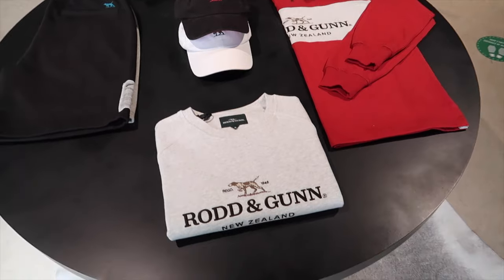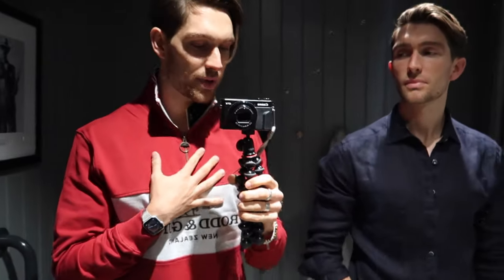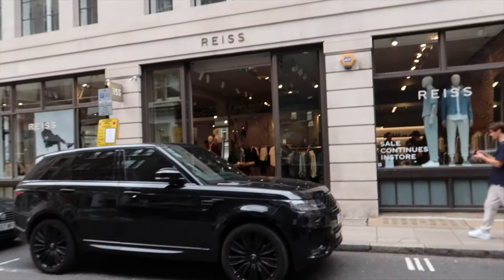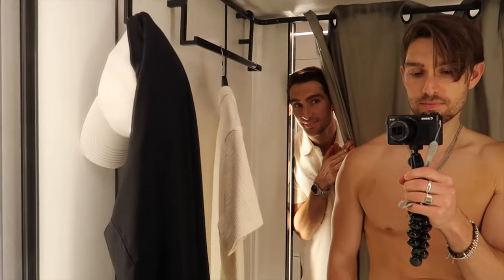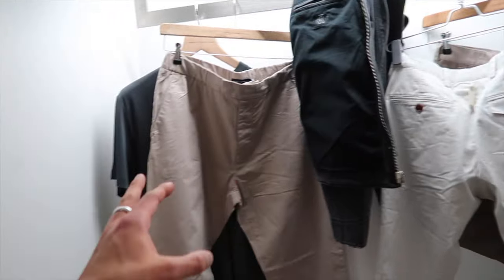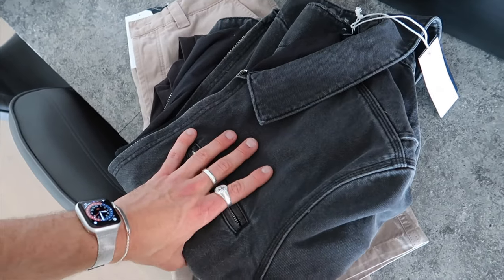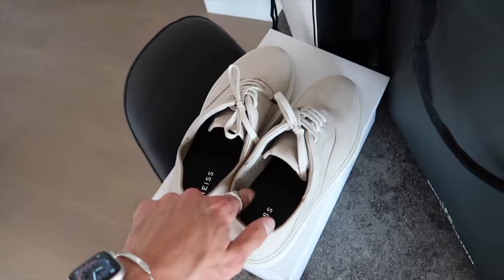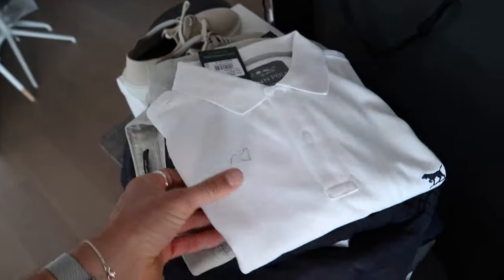One Giant Shopping Trip with @WilliamJWade | Men's Fashion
Today Will and I went shopping for some new garments and got a little carried away, lets just say our bank accounts took quite the hit but well worth it!

Everything we purchased ⬇️

French Connection:

Denim Jacket
Shorts: Not the same but the best fitting pair are these
Trouser Beige

Reiss:
Knitted Shirt
Swim Shorts were sale item

Rodd & Gunn:

Linen Shirt Grey 1 size down
Linen Shirt white 2 sizes down
Linen Navy 1 size down
Linen/Cotton Short Navy 1 size down
Linen/CottonShort Oatmeal 1 size down
Red 1/4 Zip
New Zealand 1/4 Zip

For more content ⬇️

Code ‘HENRYWADE’ for a discount!